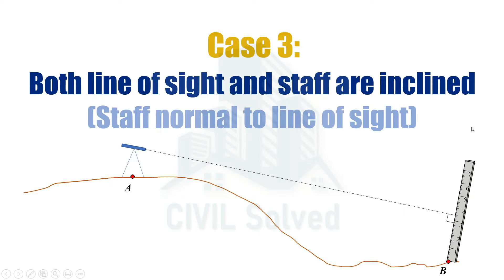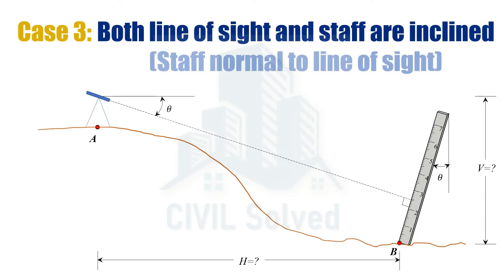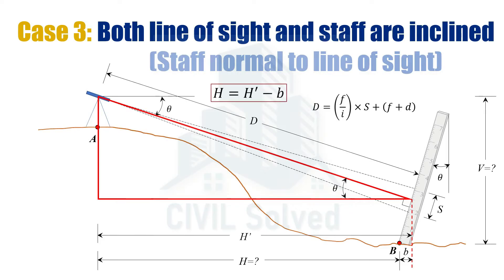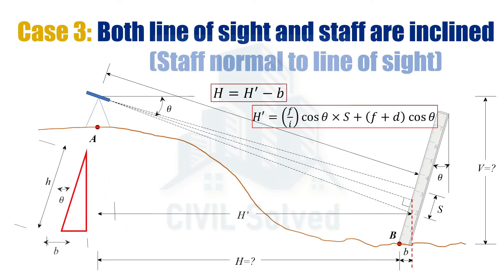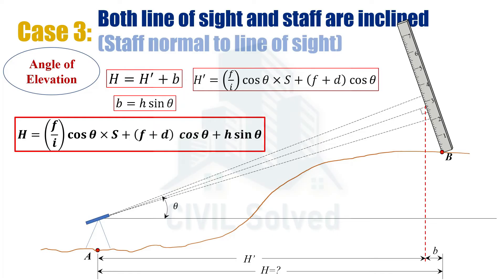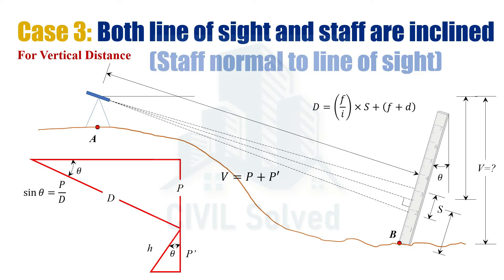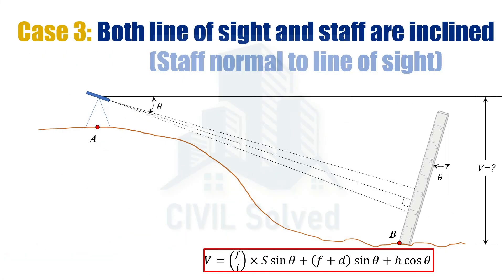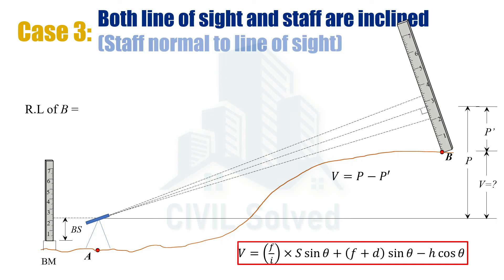Case 3: When both line of sight and staff are inclined, Stadia Method of Tacheometric Surveying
This video explains Case 3 of the stadia method of tacheometric surveying when both line of sight and staff are inclined. This video also covers the derivation for horizontal and vertical distance (Both cases of angle i.e. angle of elevation and angle of depression).

Introduction (0:00)
Comparison of Case 3 with Case 2 (0:23)
Derivation for horizontal distance when angle is the angle of depression (1:27)
Derivation for horizontal distance when angle is the angle of elevation (4:13)
Derivation for vertical distance when angle is angle of depression (4:58)
Derivation for vertical distance when angle is angle of elevation (7:41)